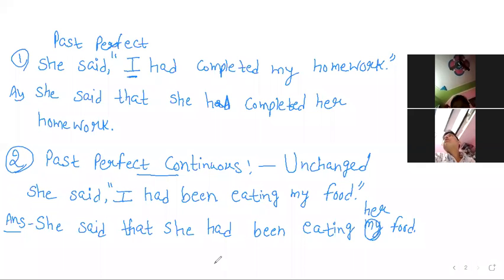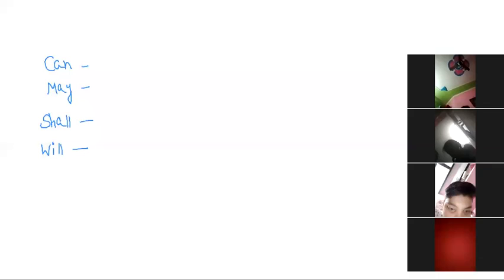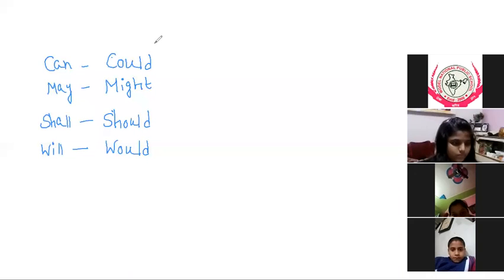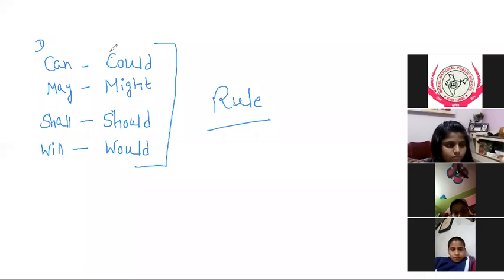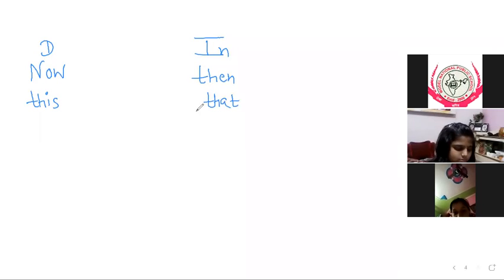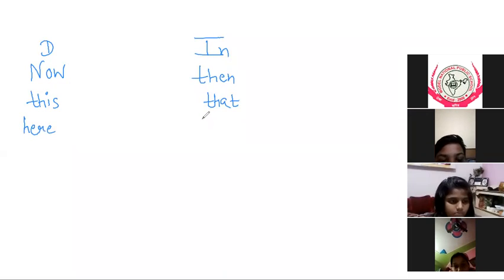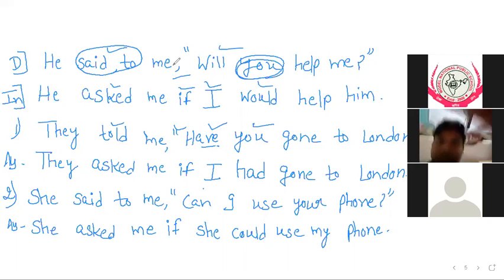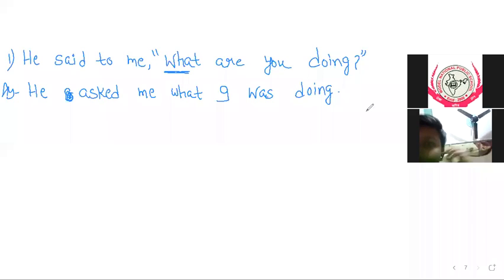7th English 22/12/20